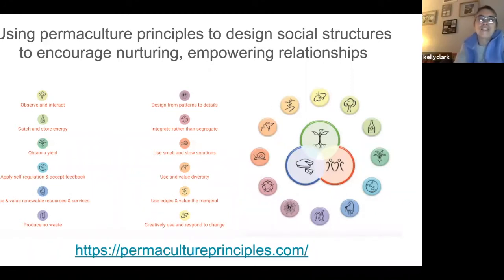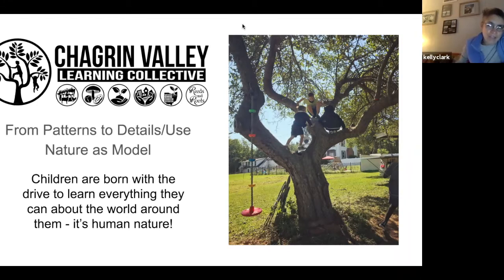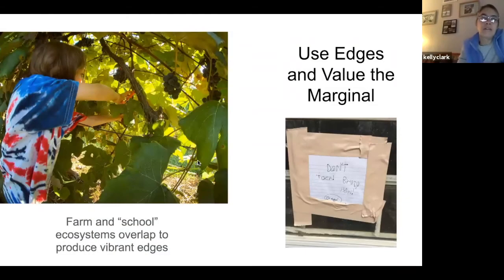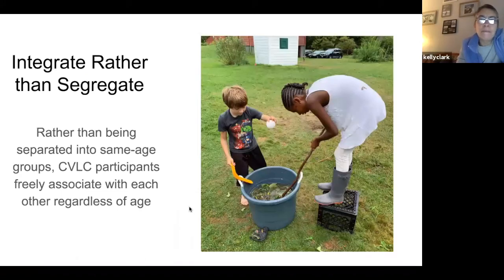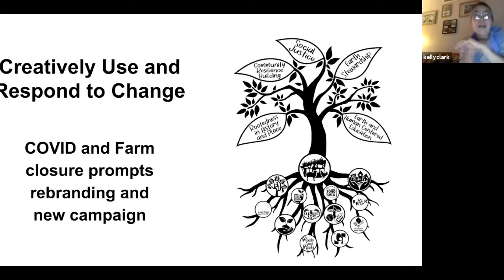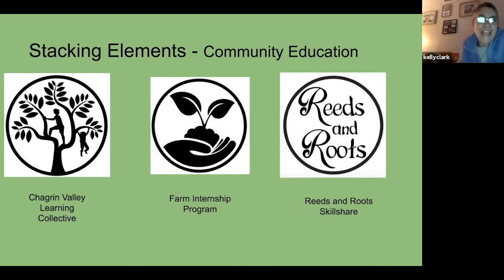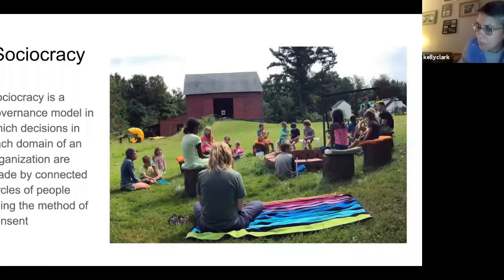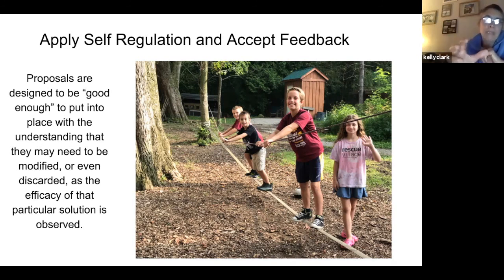Social Permaculture: A Talk by Kelly Clark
Permaculture's core ethics are: care for the earth, care for the people, and care for the future. But usually we understand permaculture as a farming or gardening practice. How does permaculture apply socially? The key insight of social permaculture is that we can design social structures that create conditions that favor nurturing, empowering relationships. The good of the earth and the good of the people go together.
Intrigued? Come learn more by watching this presentation by Kelly A Clark, owner and manager of More Than a Farm in Chagrin Falls, Ohio.